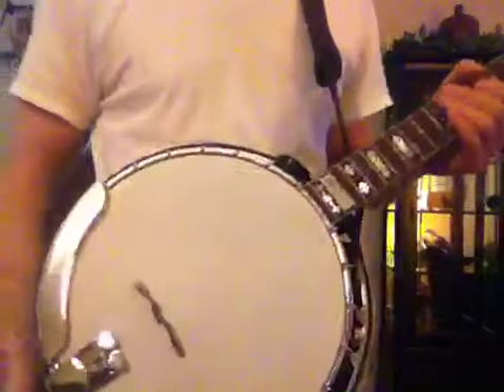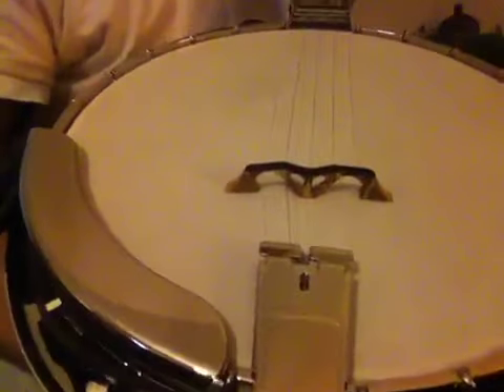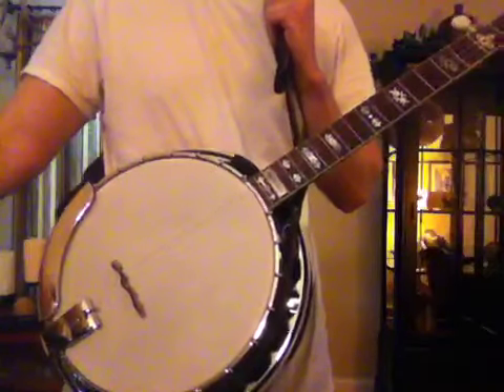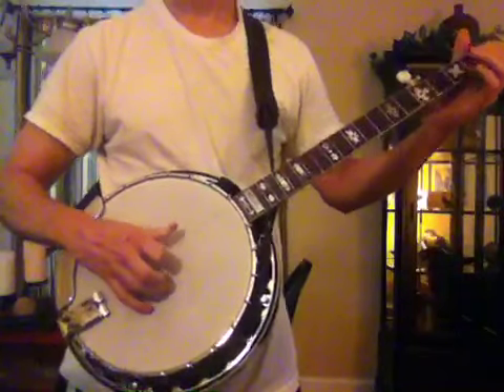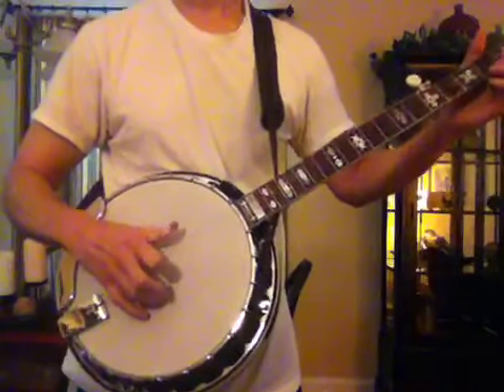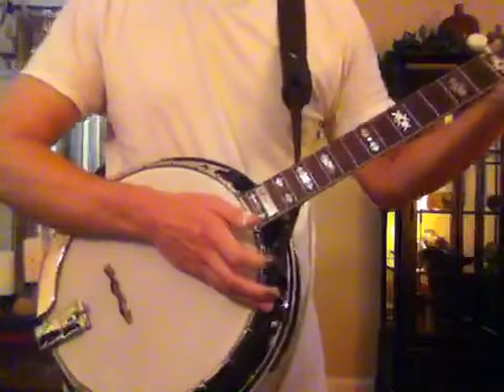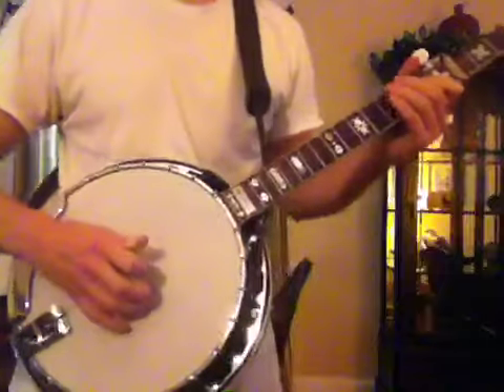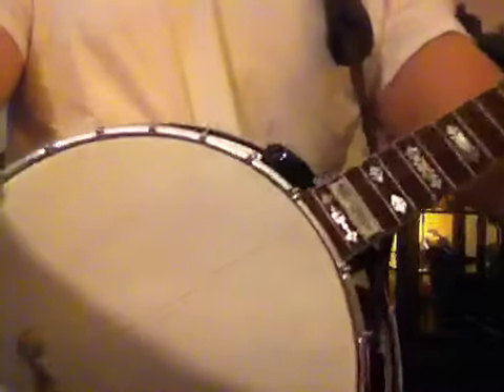Lawson Camo-frog banjo bridge review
This is a quick review of Virgil Lawson's Camo-frog banjo bridge played on my Hatfield Buckcreek. Please excuse the picking errors and focus on the tone.